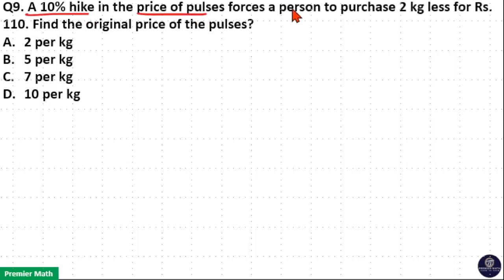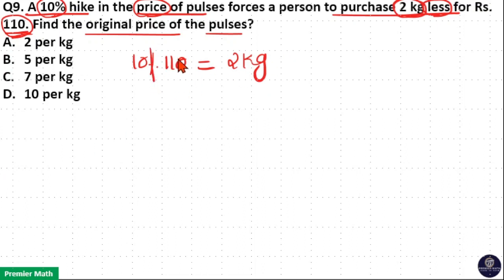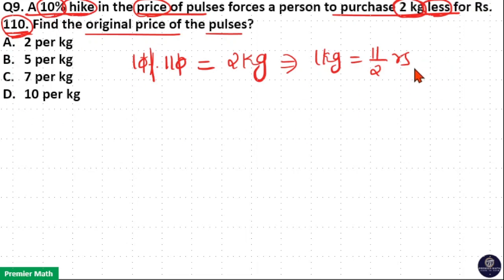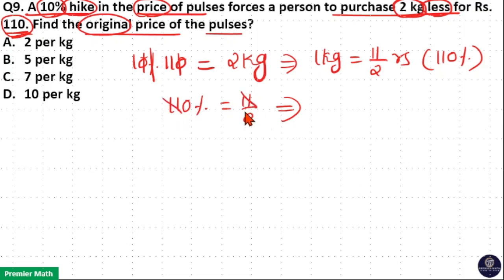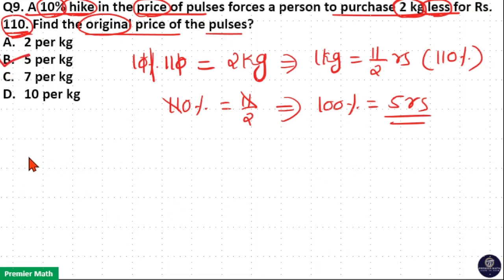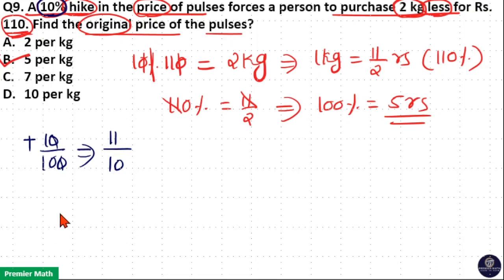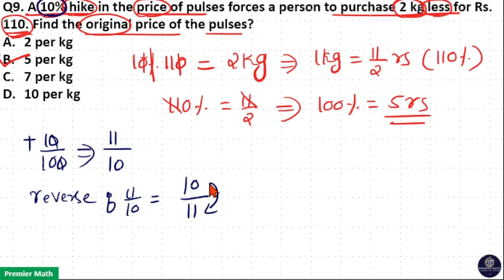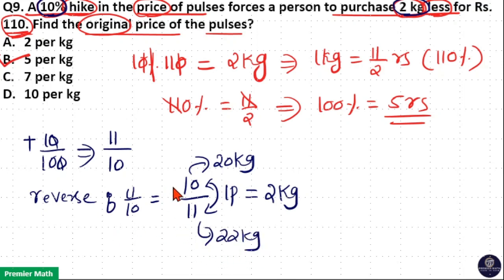A 10% hike in the price of pulses forces a person to purchase 2 kg less for Rs. 110. Find the origin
00:00 A 10% hike in the price of pulses forces a person to purchase 2 kg less for Rs. 110. Find the original price of the pulses
2 per kg
5 per kg
7 per kg
10 per kg